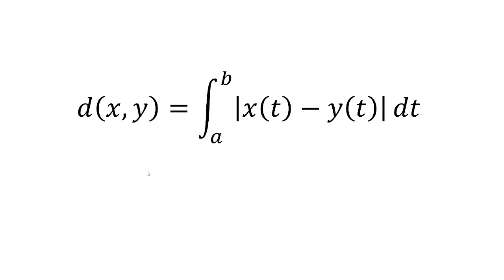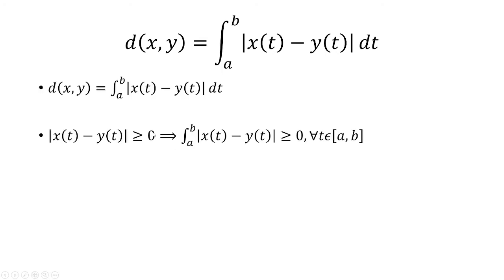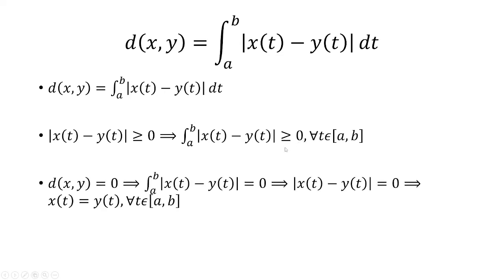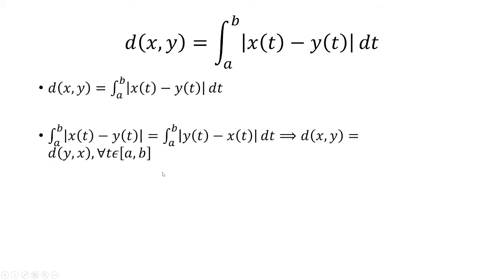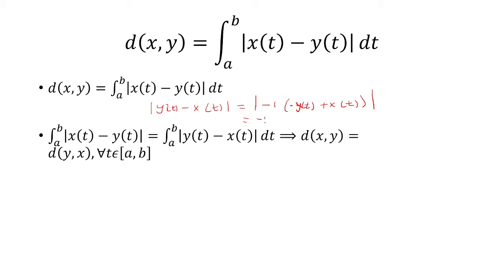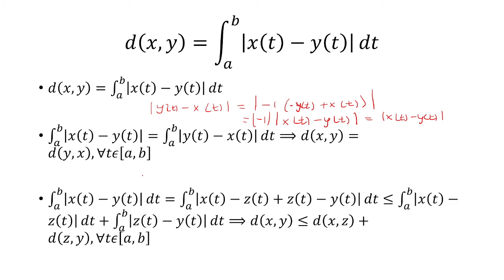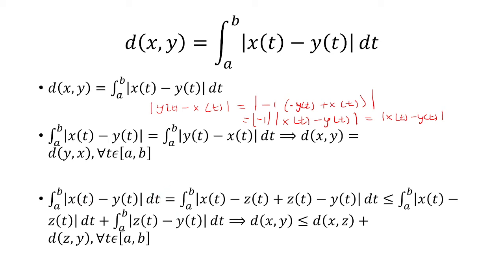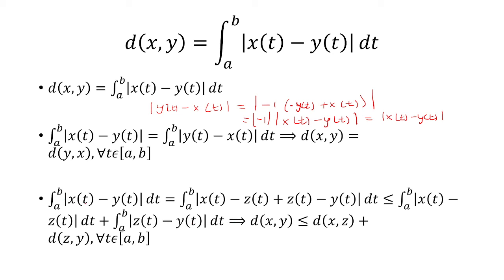Show d(x,y)=Integral from a to b of |x(t)-y(t)| is a metric on R